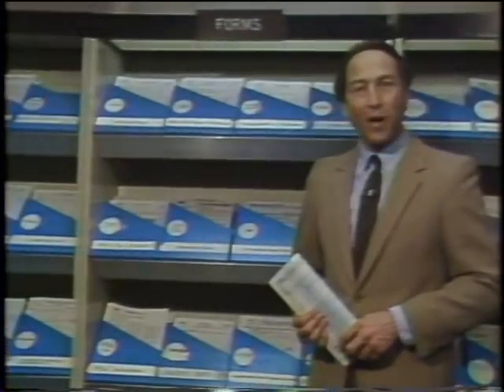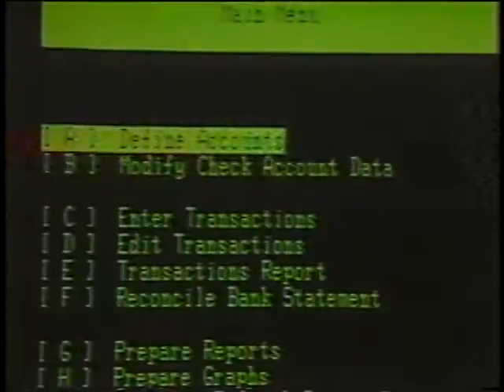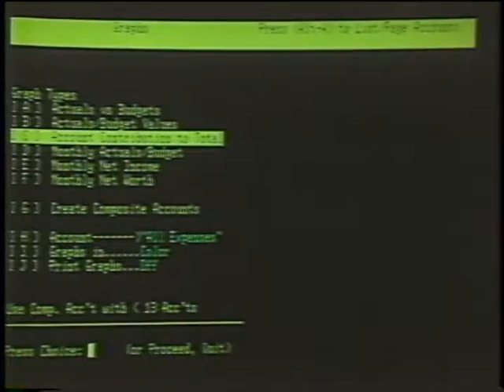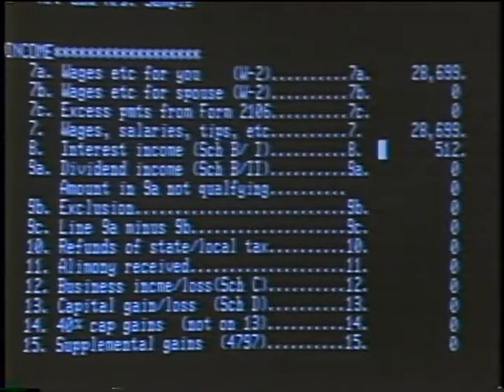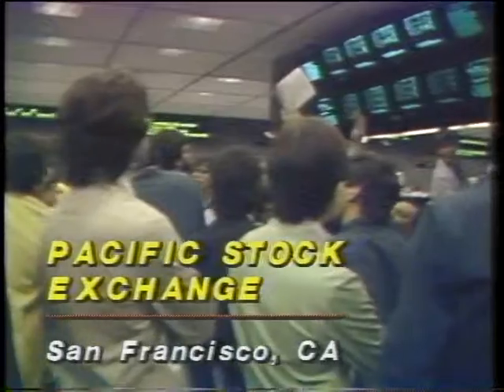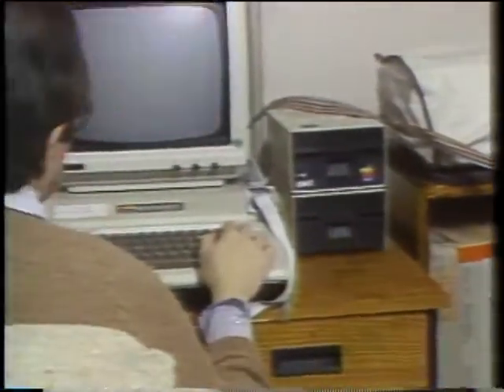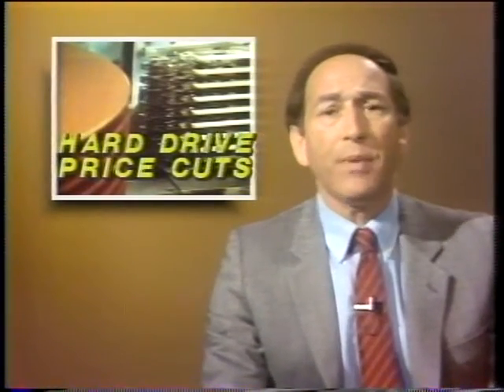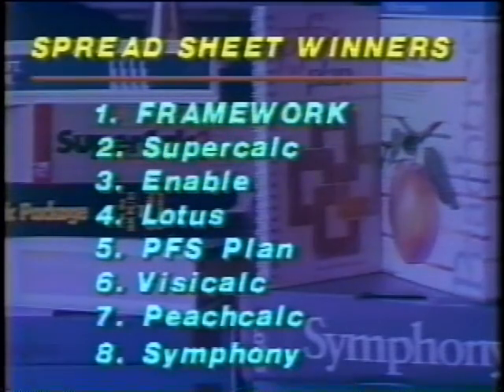Computer Chronicles - 02x09 - Personal Finance Software